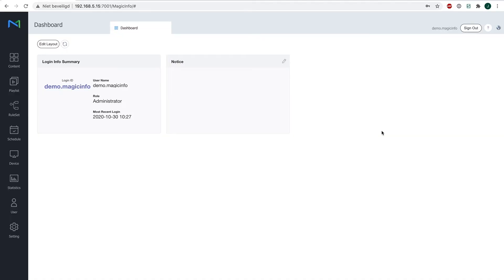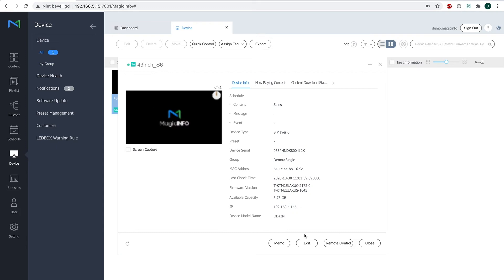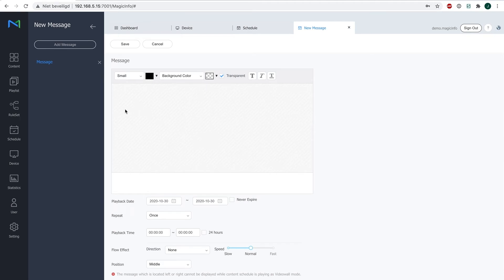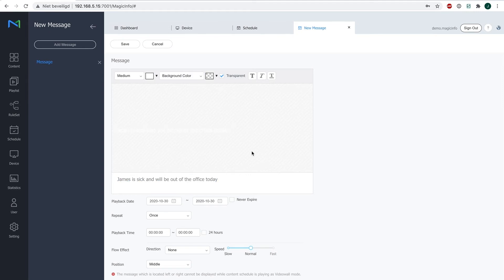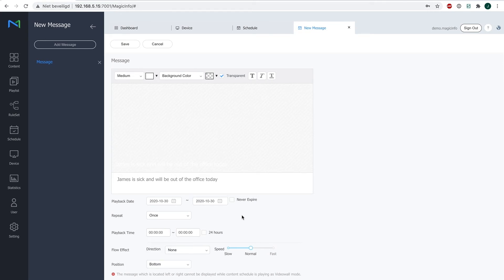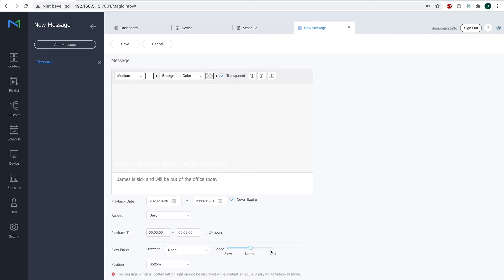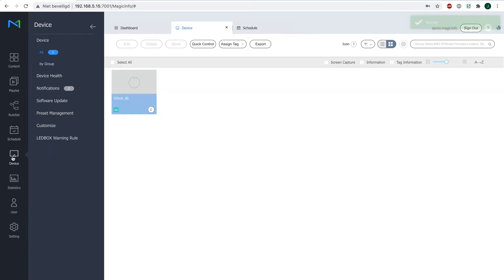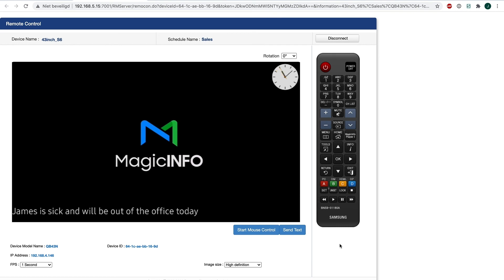MagicInfo Services shows how to schedule a message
MagicInfo Services shows how to schedule a message that you can schedule on top of your content item. This is a really handy tool to send out a message quickly to your devices.